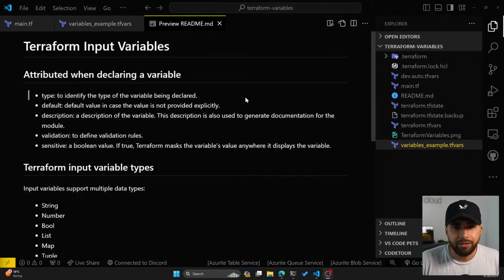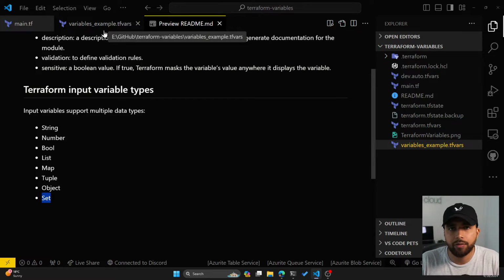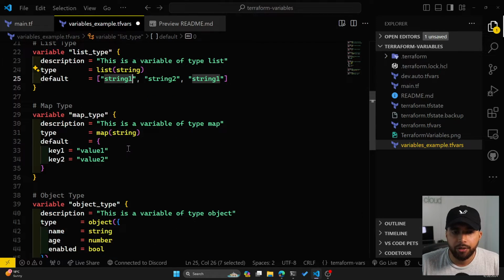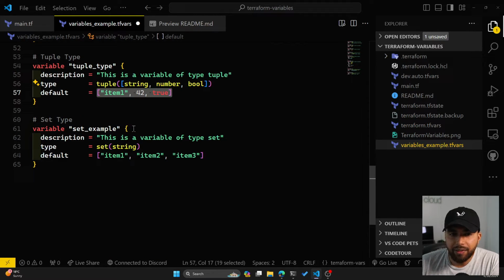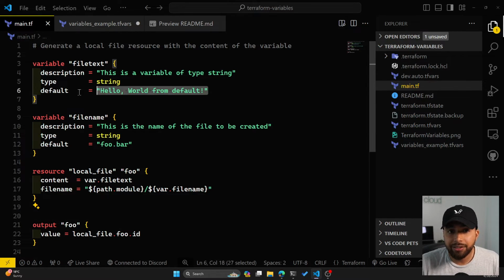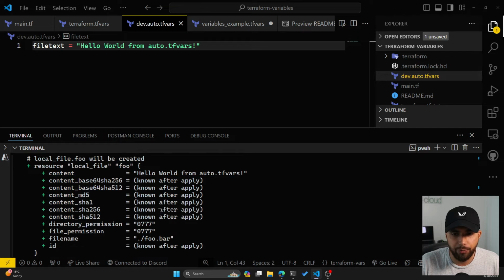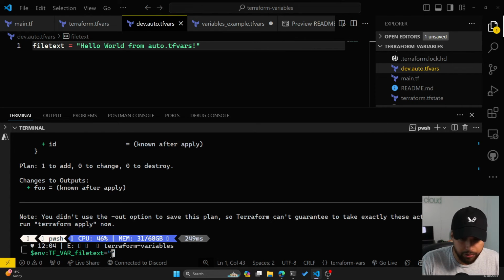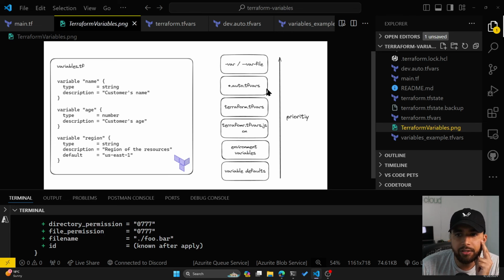Variables in Terraform | Terraform variable precedence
In this video you will learn about variables in Terraform and the variable precedence in terraform. We can declare multiple variable types in Terraform and pass variables in terraform in many ways.